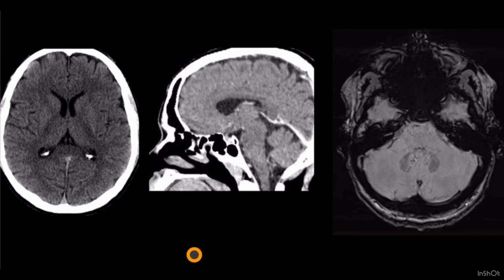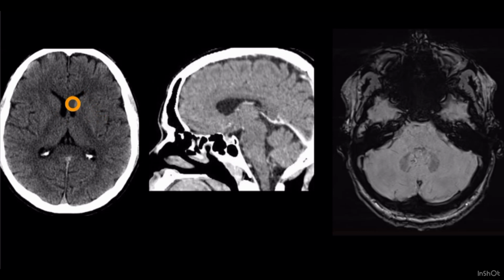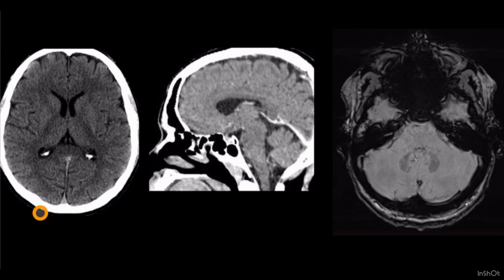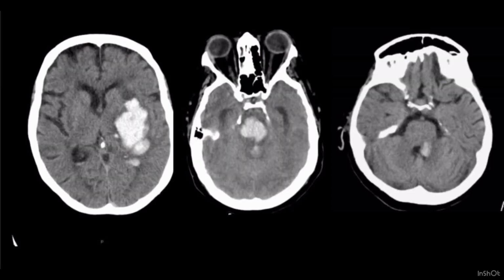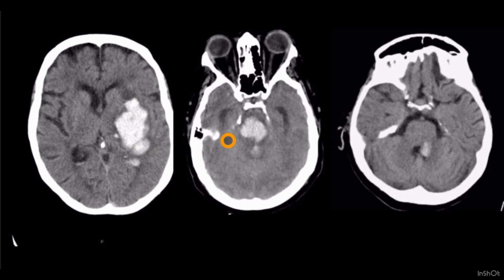TKR HTP 20 HOW TO DIAGNOSE HYPERTENSION BLEED ON CT SCAN WITH CONFIDENCE♦️